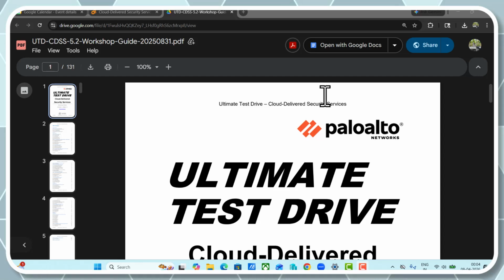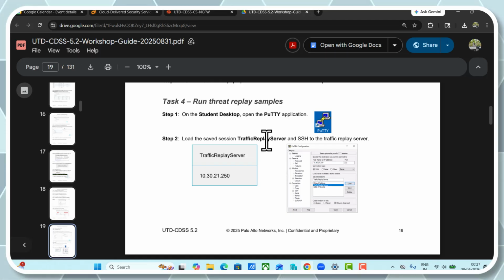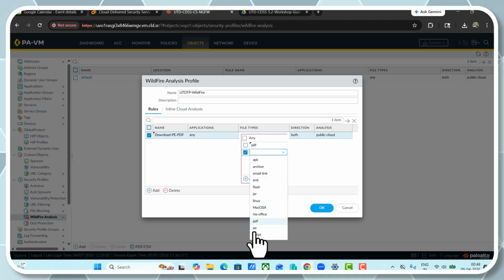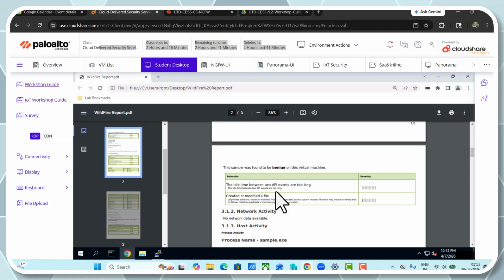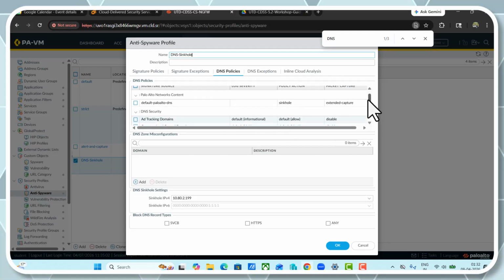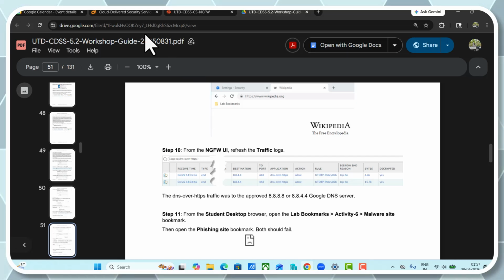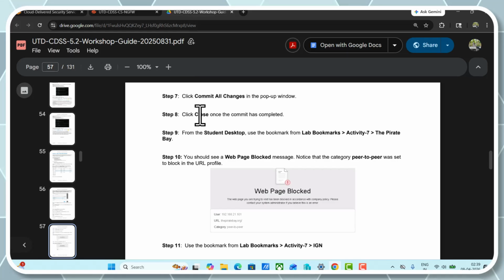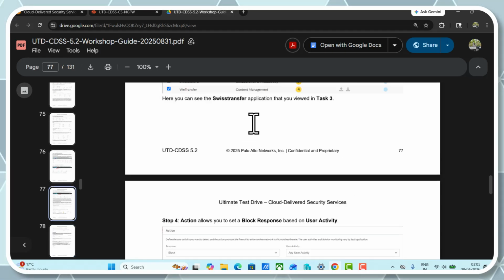003 - Palo Alto DNS Security Advance